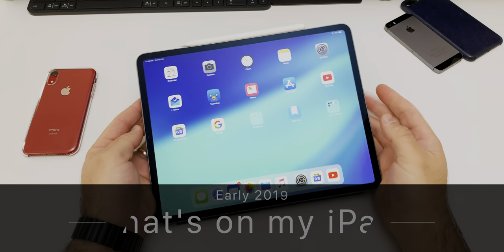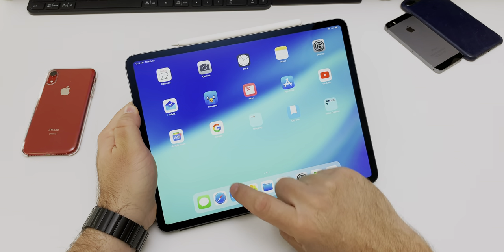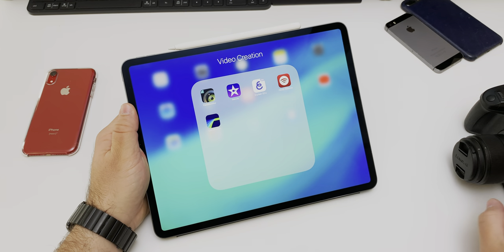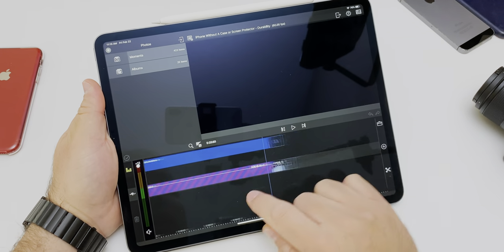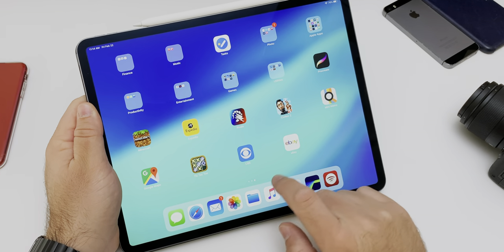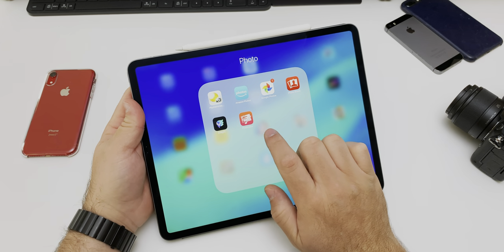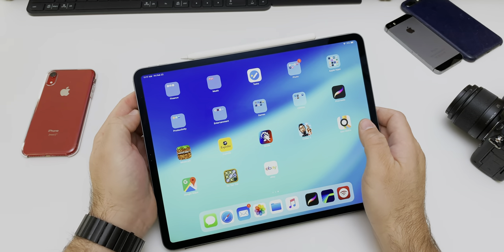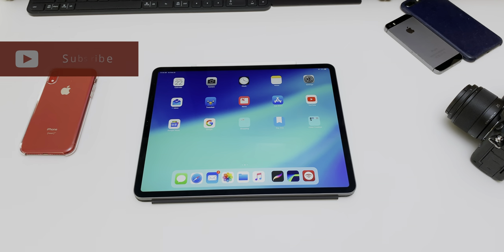What's on my iPad - Early 2019 (4K HDR)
As requested I show you what's on my iPad so far this year in 2019. I go over all apps, games and utilities.

5 AirPod Tips and Features You Might Not Know